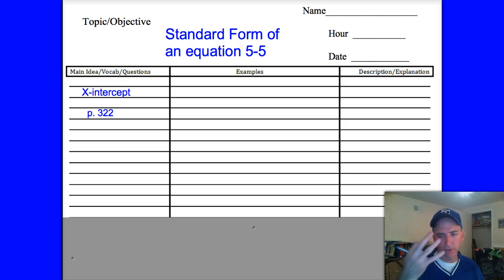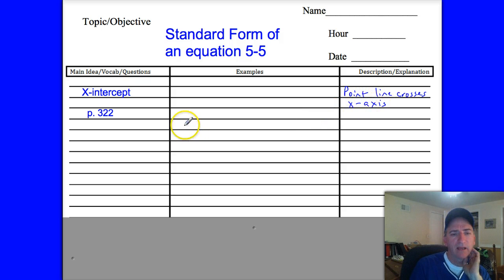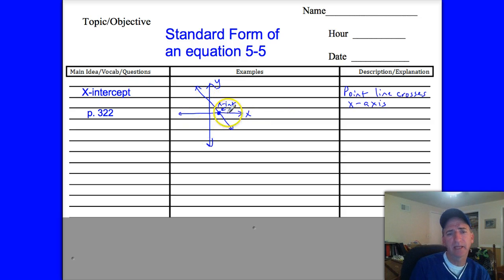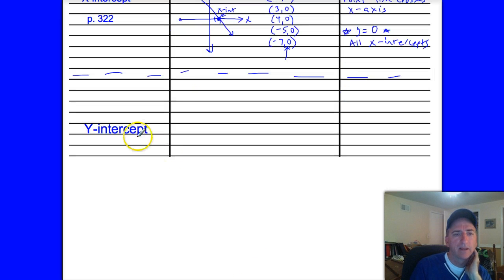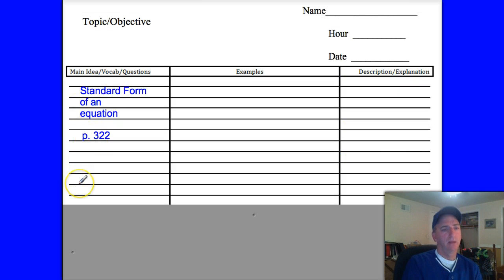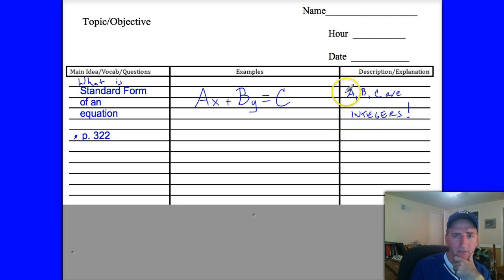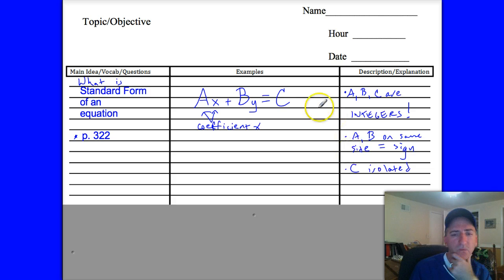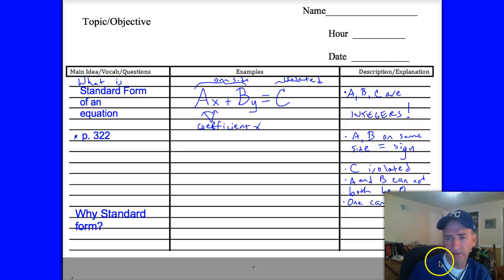Alg 5-5 Part 1 Standard Form